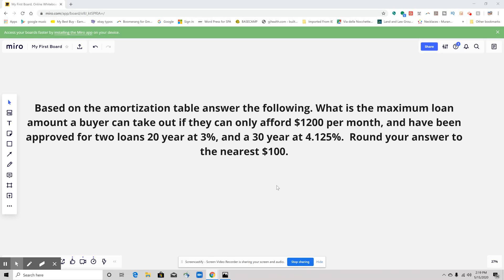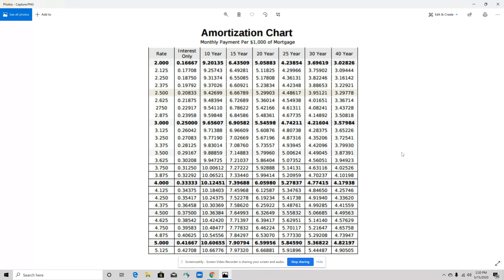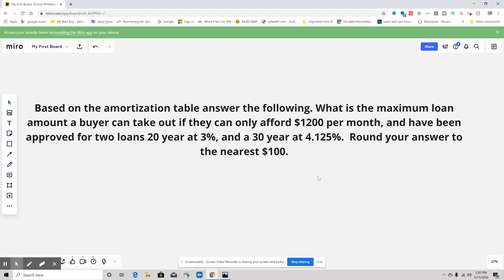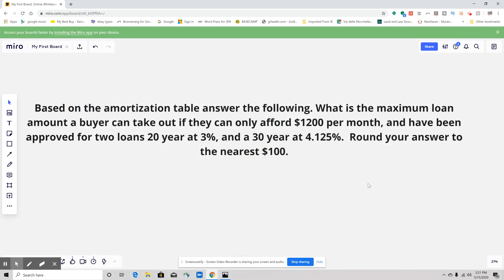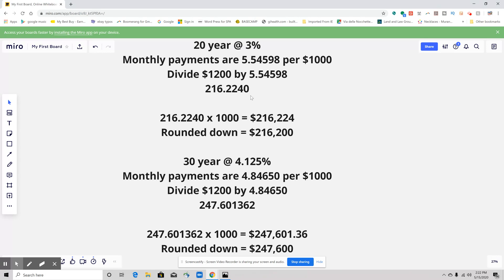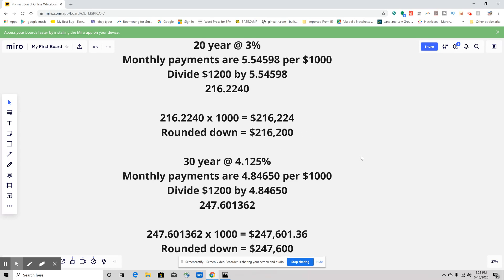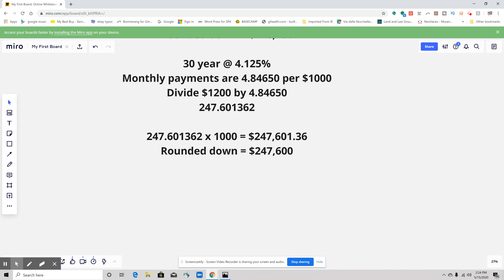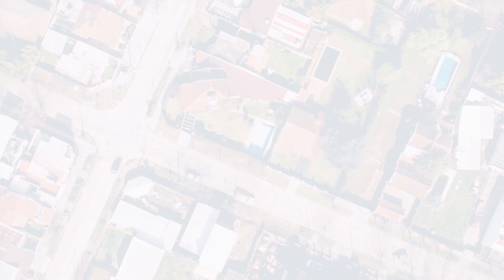The One Formula That Controls Your Entire Mortgage Payment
Mortgage payment questions are a major scoring opportunity on the real estate exam when you understand the one formula that controls everything. This video breaks down amortization in a clear and practical way, showing how loan balance, interest rate, and term work together to determine monthly payments. You will see how interest is calculated, how principal is reduced over time, and how exam questions test amortization concepts using tables and scenarios designed to confuse unprepared students.

If you want to pass the real estate exam with confidence, mortgage math cannot be a weak spot. When this formula finally clicks, complex loan questions become predictable and manageable.

Strengthen your understanding, boost your exam confidence, and master real estate math by preparing smarter today at PassBuddy.com.